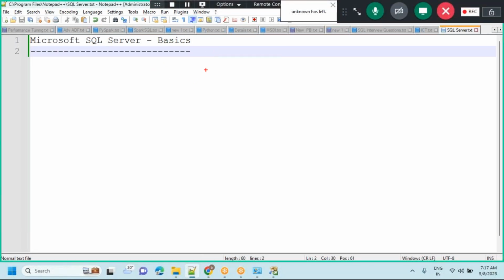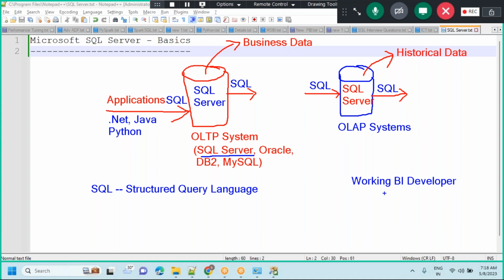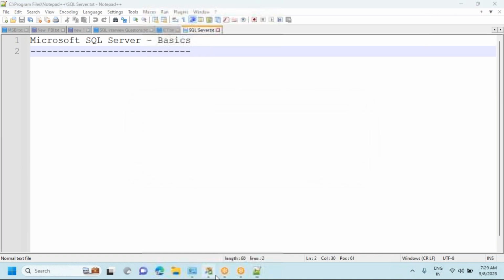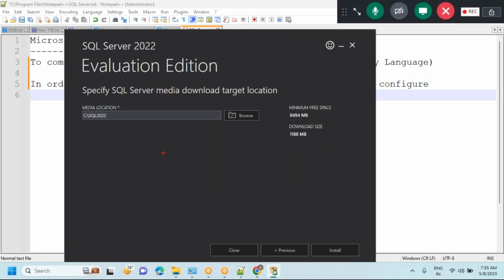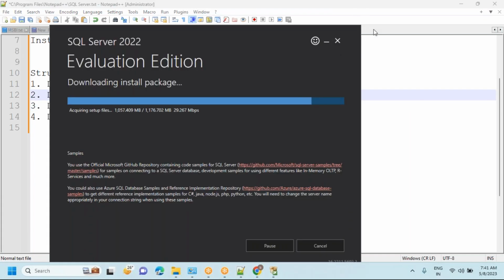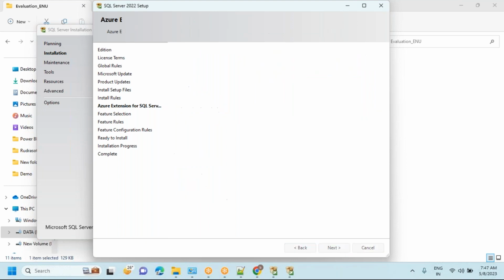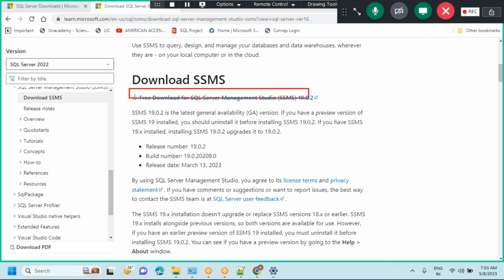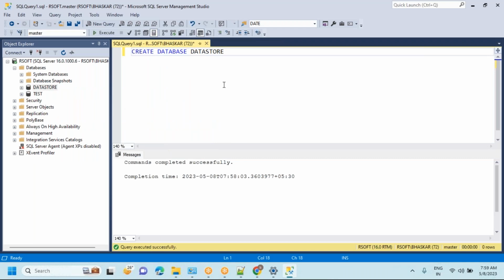Data Analytics | SQL | Database | SQL Server 2022 | Installation | Types Of SQLs | Part 1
This session talks about usage of SQL Server, Installation of SQL Server and Types SQLs to communicate with SQL Server